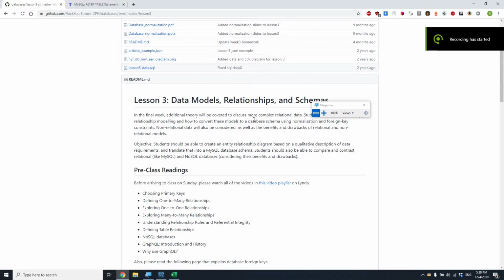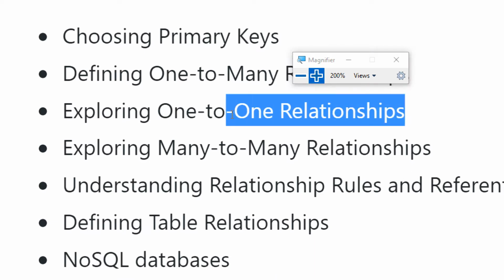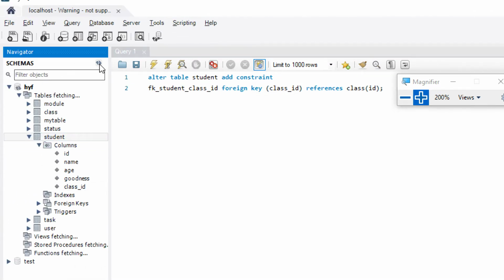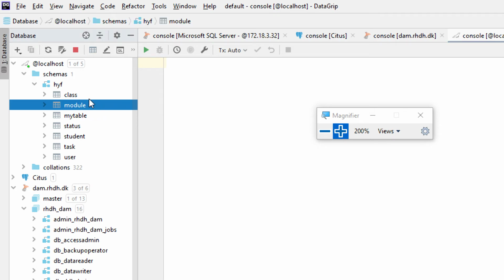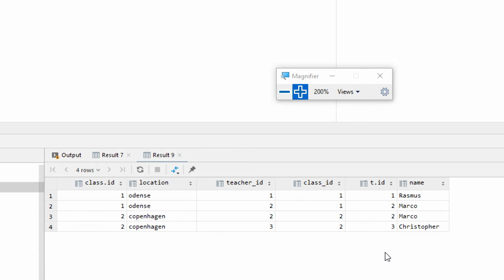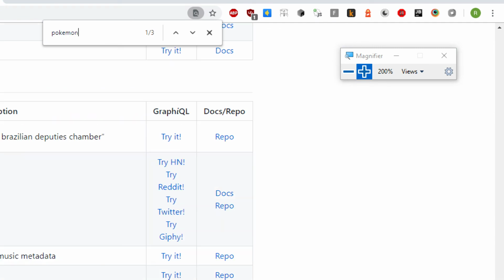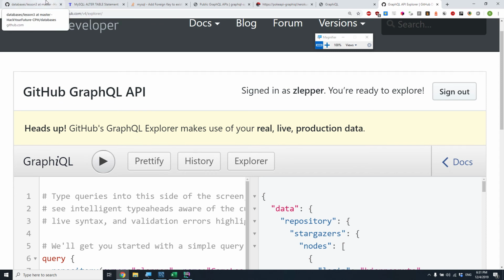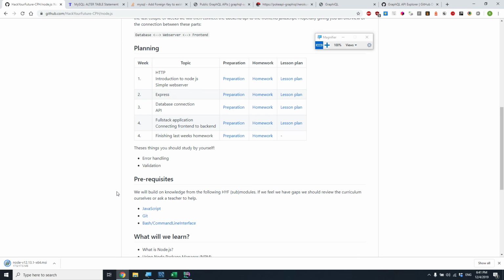Odense Class01 - DB - week 2 (2/2)